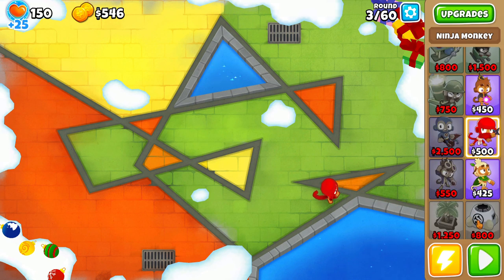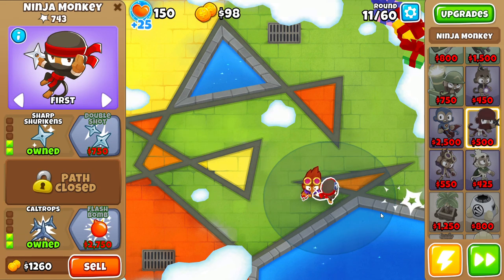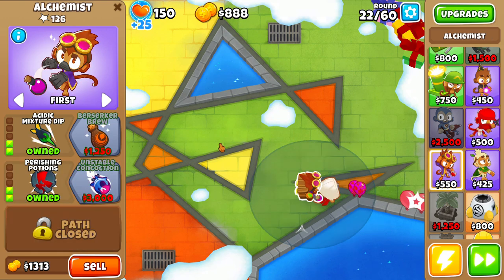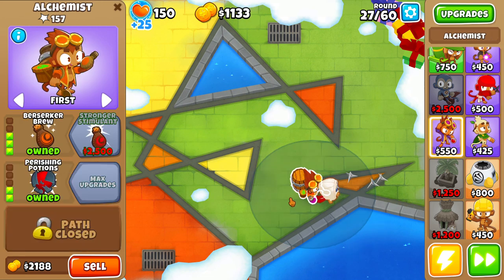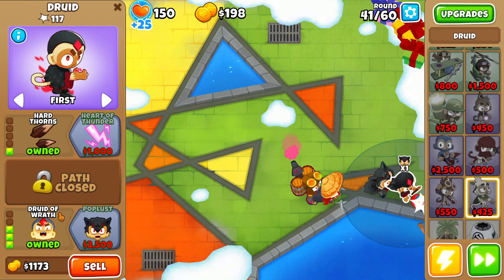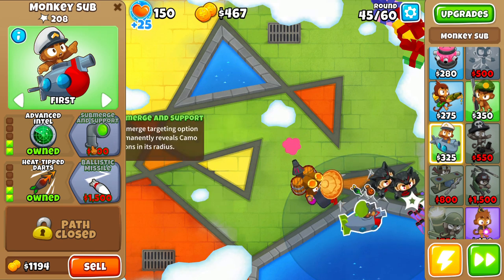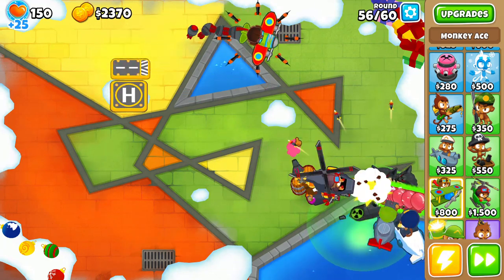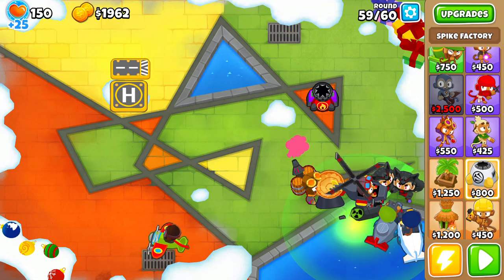Balloons Td6 the bomb please play if this look cool!!!!!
If you like this leave a comment for a challenge to do in the future.